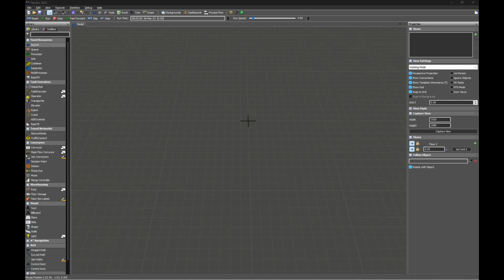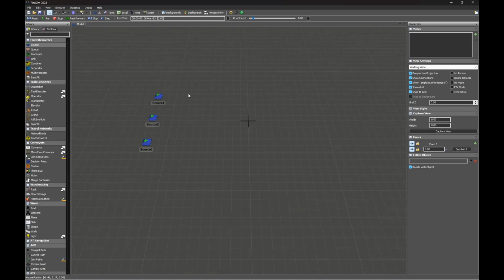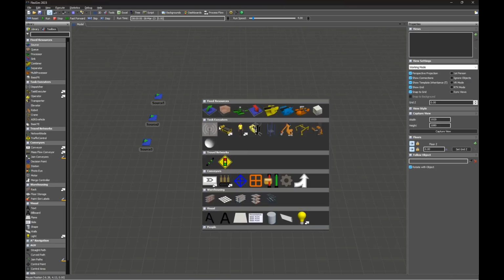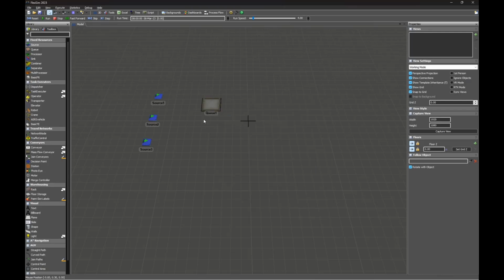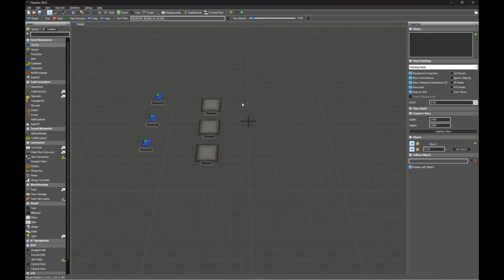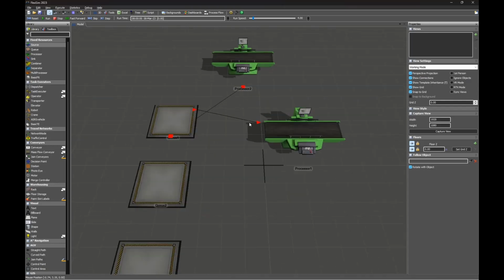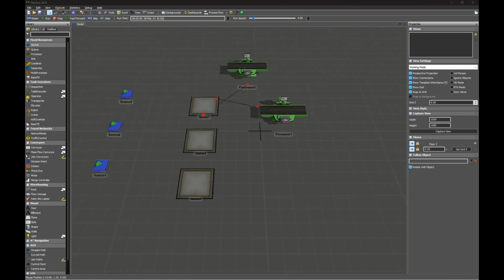How to Make 3D Objects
In this video, we discuss the 3 ways you can make 3D Objects in your model.

1. Clicking and Dragging from the Library
2. Double-Clicking empty space in the model
3. Making a connection from an existing object in the model